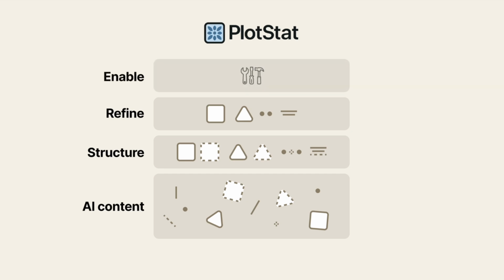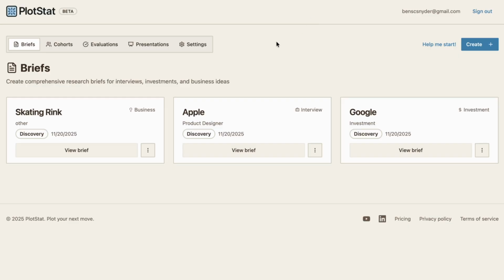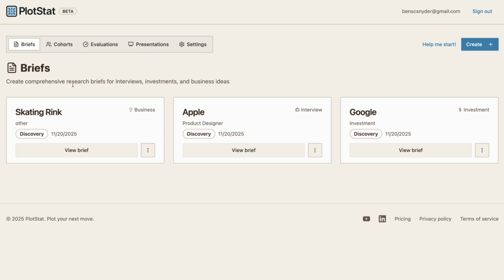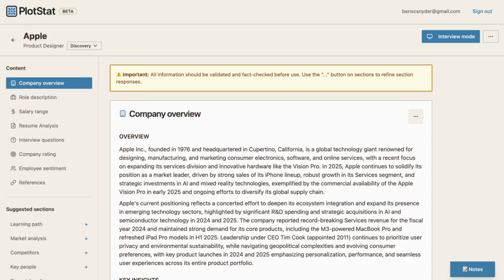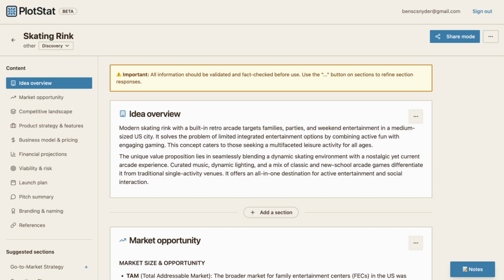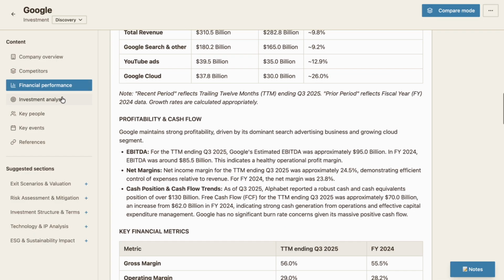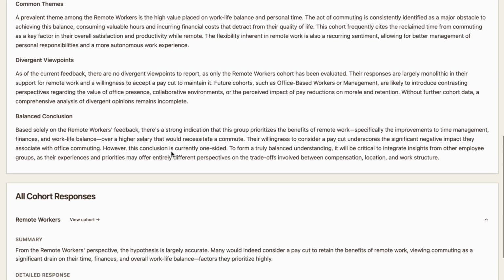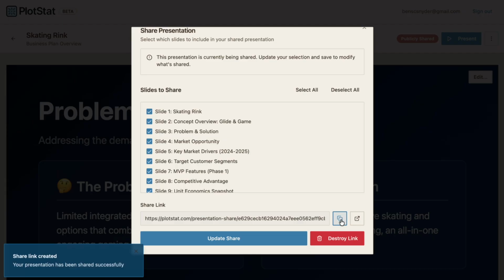PlotState - Platform Overview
PlotStat is a strategic decision-making platform. You can use PlotStat to research jobs, new business ideas, or even test concepts on virtual users.